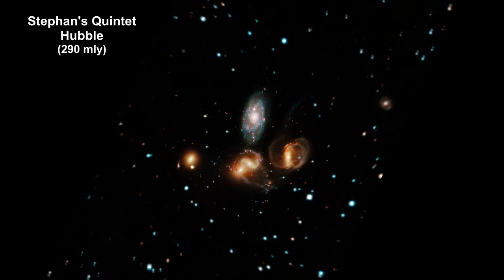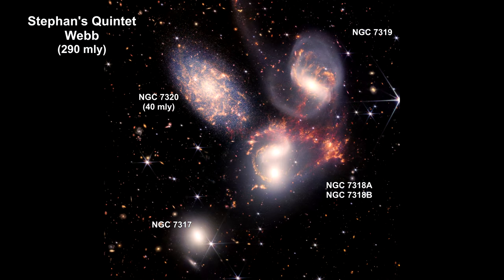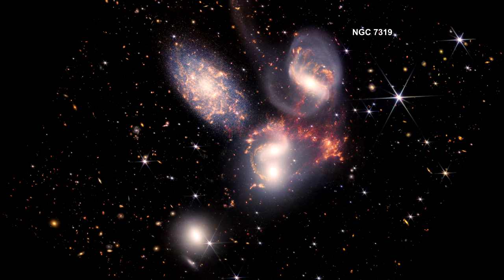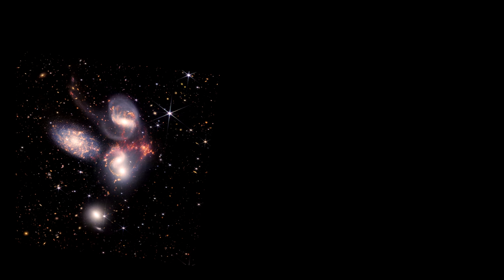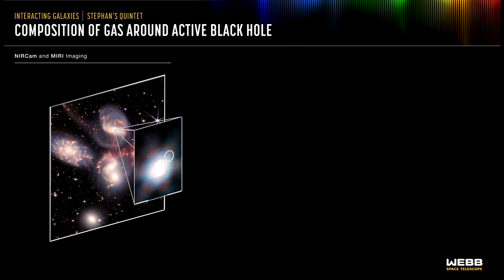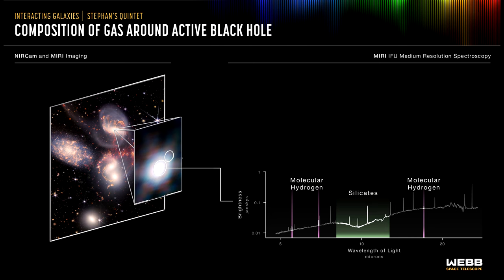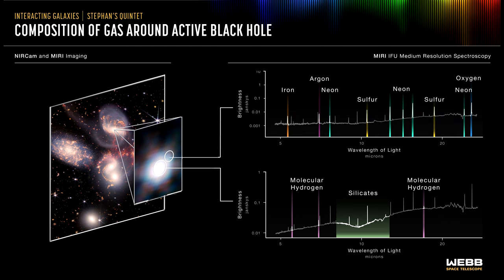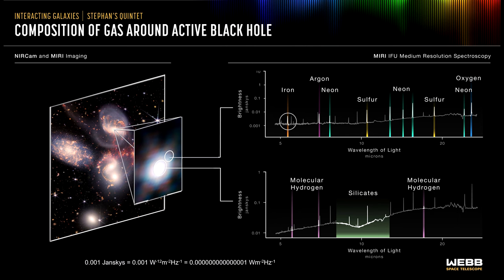Classroom Aid - James Webb - Stephan's Quintet